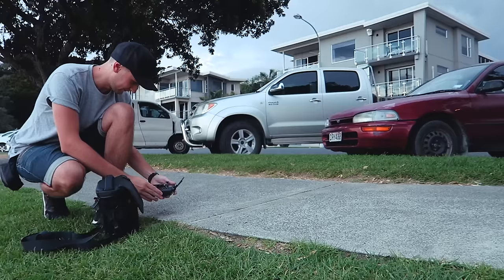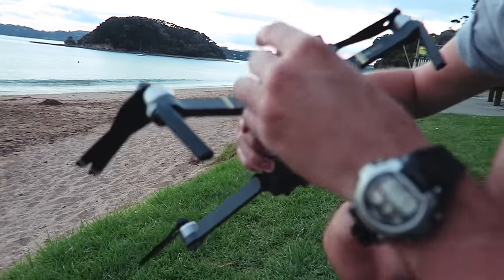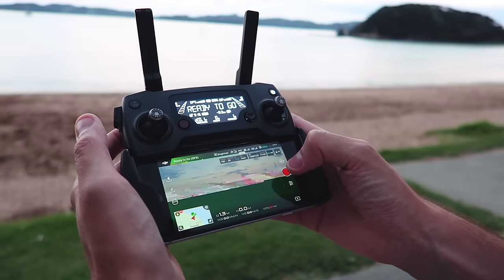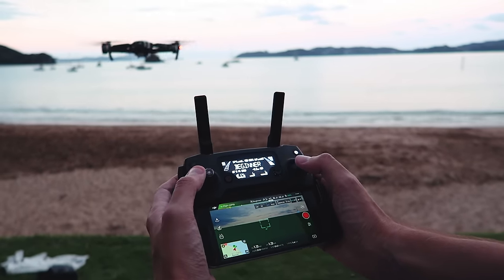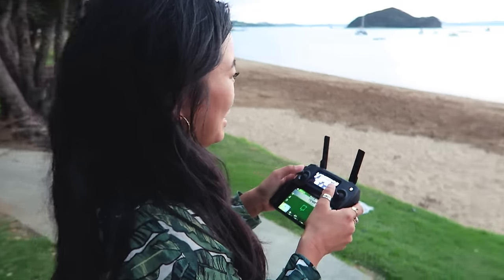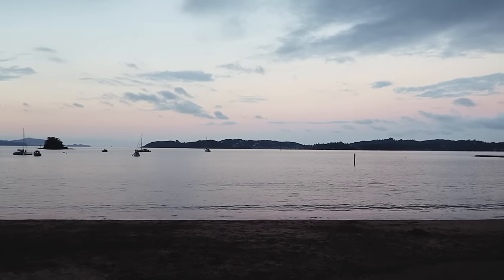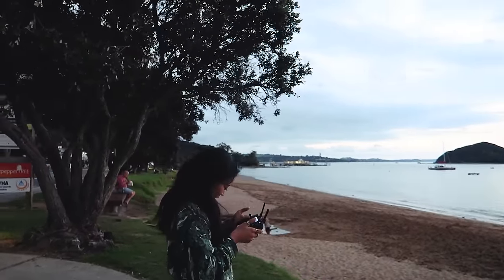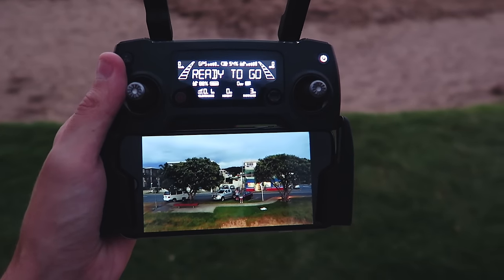FIRST TIME FLYING A DRONE... EVER — DJI Mavic Pro, New Zealand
A kind of chatty vlog as I fly a drone for the first time EVER. I'm flying the DJI Mavic Pro, using an iPhone 6 as my monitor.

QUESTIONS? — Check my FAQs first
WANT TO WORK WITH ME?

MUSIC PRODUCER? Get in touch—I'm on a major lookout for new artists!

Here's my first time flying a drone... EVER! This was originally going to be part of another vlog, but I thought it was interesting to see the chatty thought process of how I went about flying for the first time. I kept the drone in beginner mode for the first flight, but have since filmed further vlogs of it in more advanced modes!

I've also managed to fix the issue of the green screen on my iPhone. Not sure what fixed it, but it could have been a simple restart of the iPhone, which happened naturally when my battery ran out.

Keep an eye out for those future vlogs from New Zealand, coming soon!